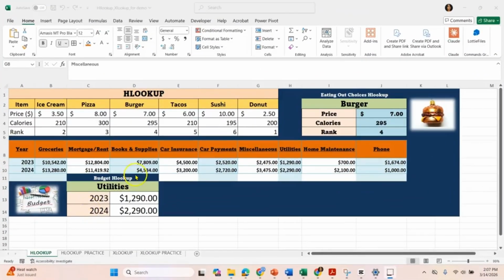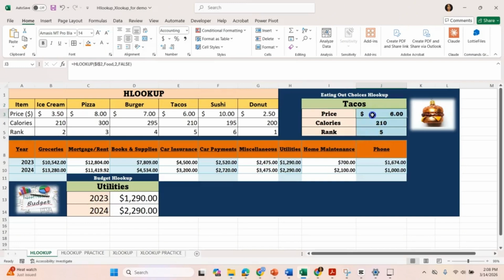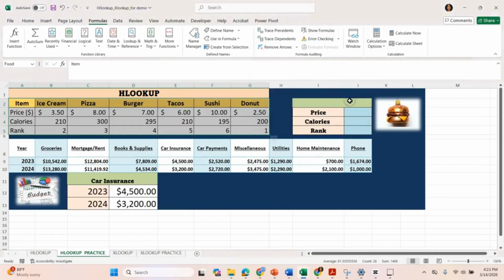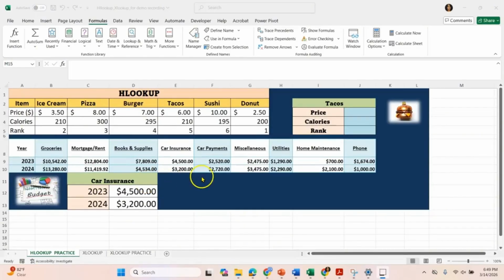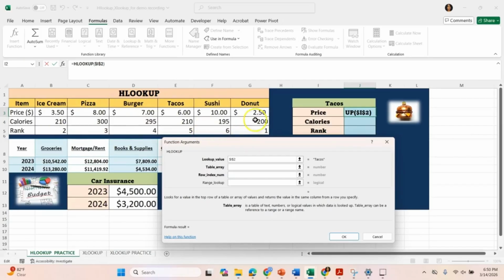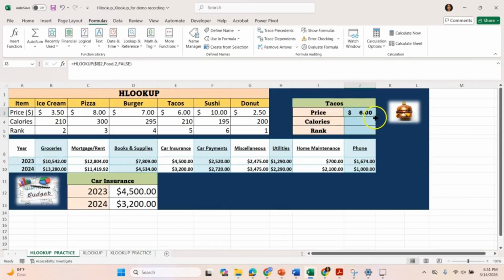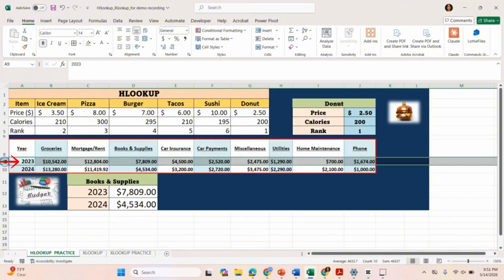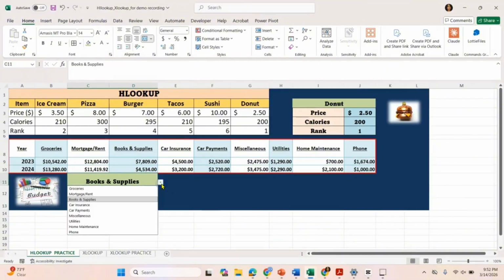HLOOKUP INSTRUCTIONAL VIDEO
In this video, you'll learn how to use the HLOOKUP function in Microsoft Excel! 📊

We'll cover:
✅ The difference between VLOOKUP and HLOOKUP
✅ How to define a named range
✅ Creating a drop-down list with Data Validation
✅ Writing the HLOOKUP formula step by step
✅ Two real-world examples: Food Category Lookup & Budget Lookup

Whether you're a beginner or brushing up on your Excel skills, this tutorial will walk you through everything you need to know about searching and returning data horizontally in a table.